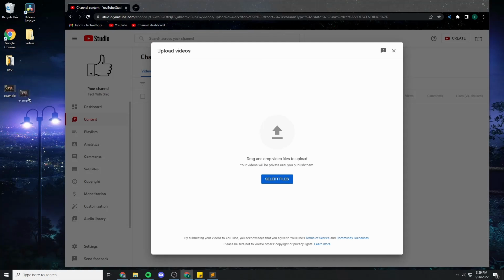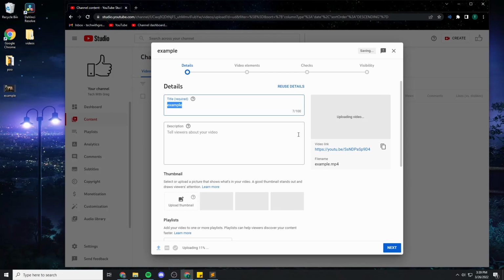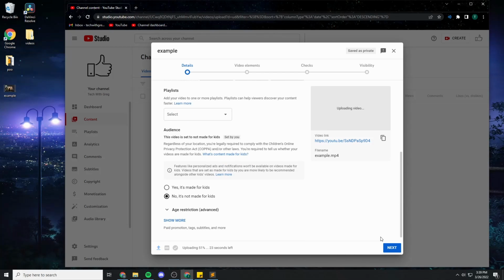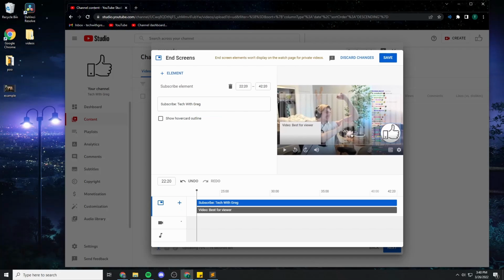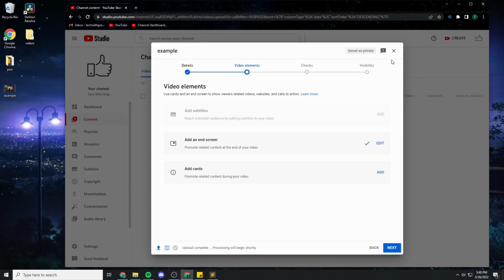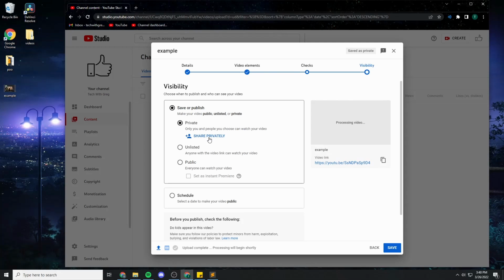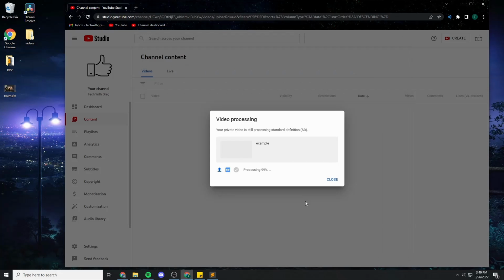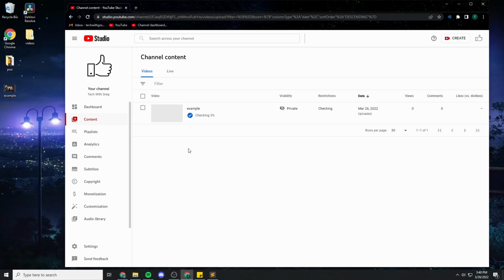How To Upload Videos On Youtube (2022)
Learn how to upload a YouTube video on your PC with this follow-along step-by-step video tutorial.

Also, let me know what other video tutorials you would like to see!